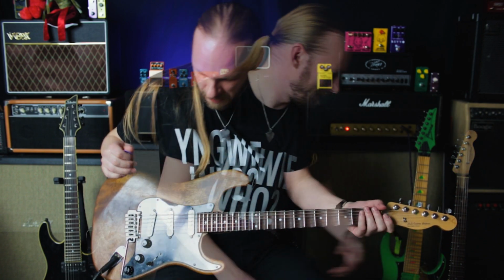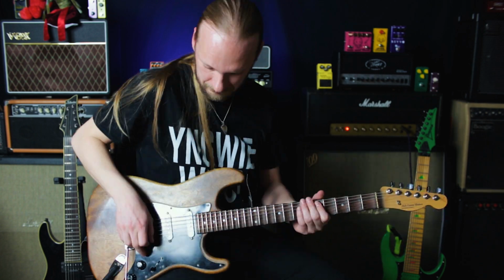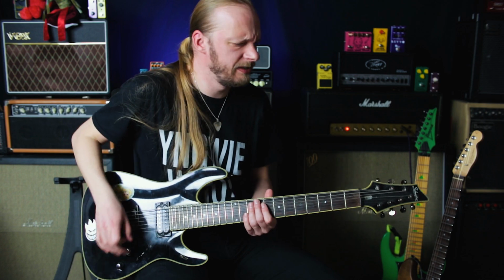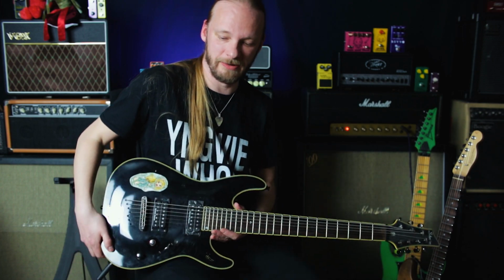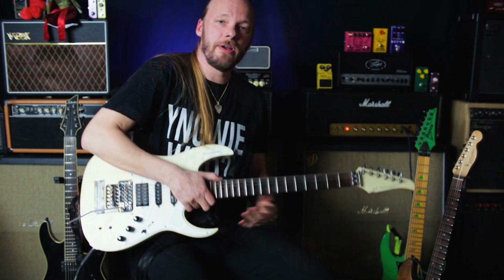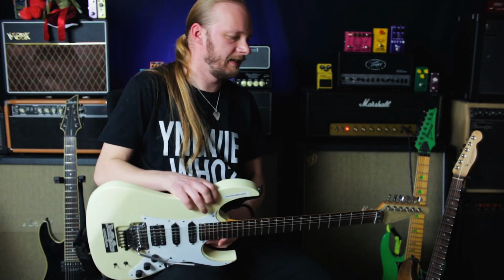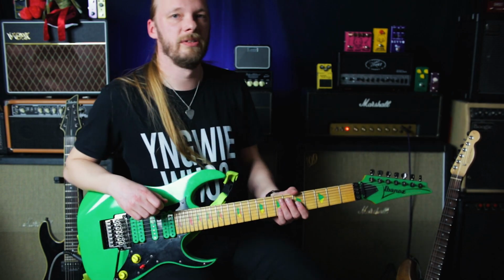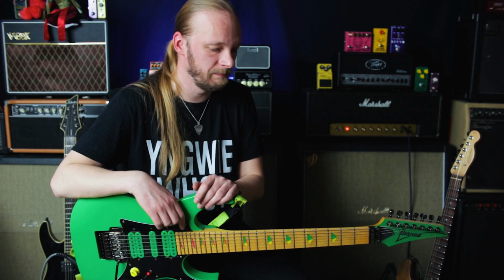My Not Stratocasters - When I Need Something Else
I love Stratocasters. They're just great guitars. However sometimes I need something different, like maybe a seventh string. So I do have other guitars apart from Strats. Today I talk about those.